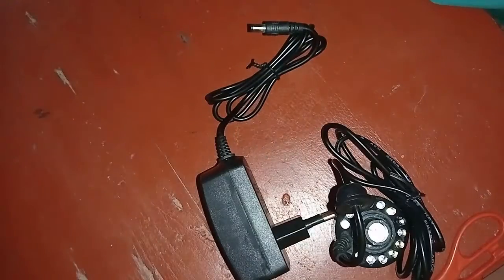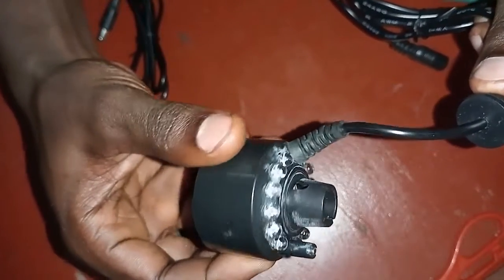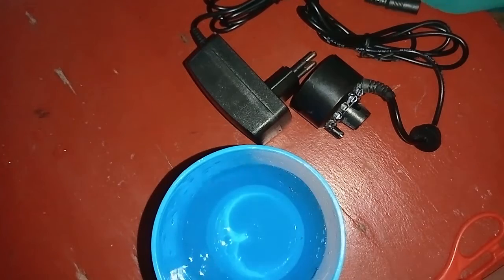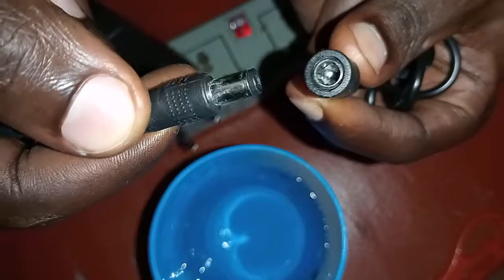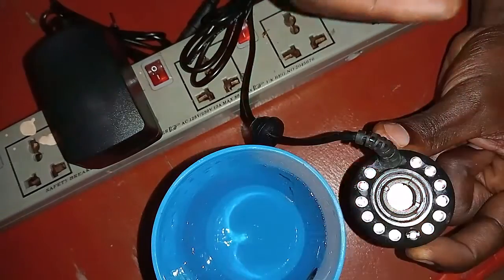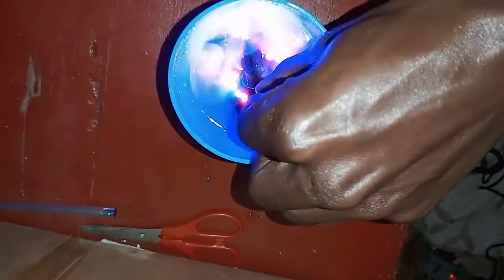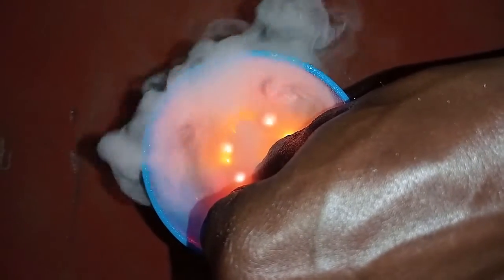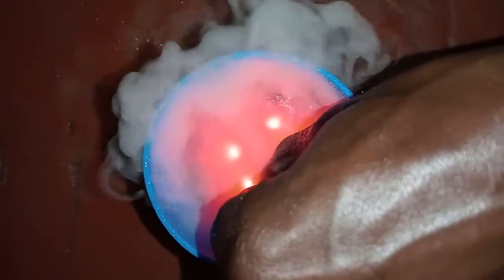12 LED Industrial Incubator humidifier, Ultrasonic Mist Maker.